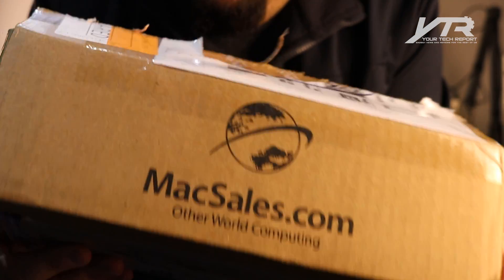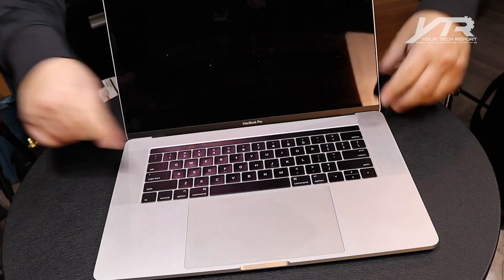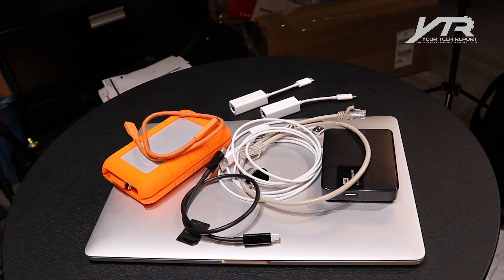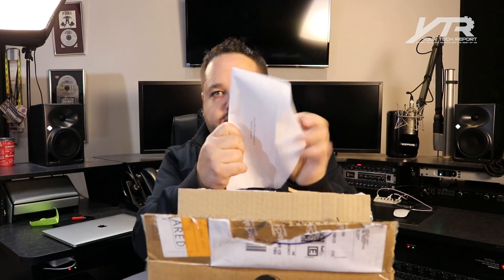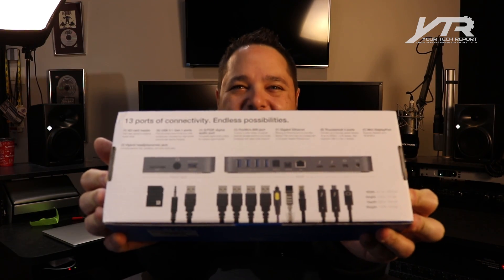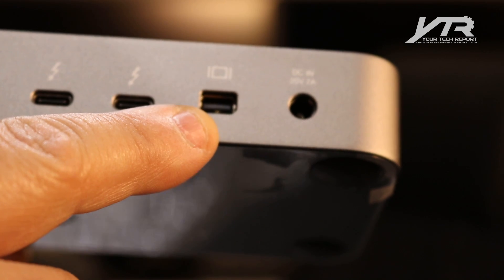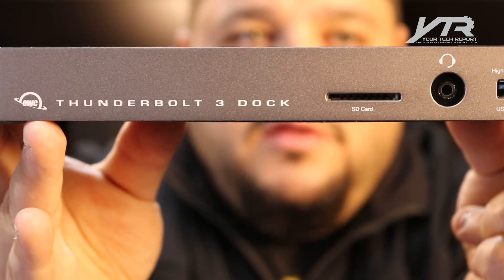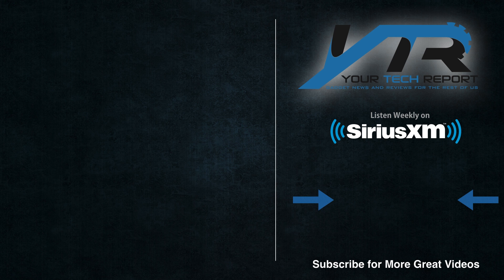OWC Thunderbolt 3 Dock: Hands-on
We've been waiting for someone to step up to the plate with a solution for the "dongle life" that many MacBook Pro owners have been living with for months...and we think the folks at OWC have absolutely nailed it with their new Thunderbolt 3 Dock; not only does the Thunderbolt 3 dock turn one USB-C port into all of the ports you've been missing, it also does it in style.